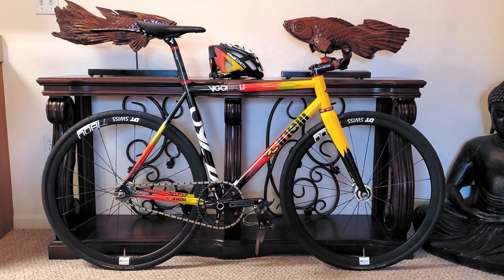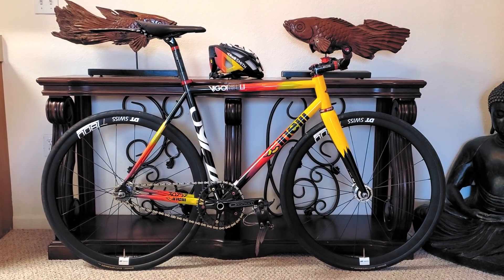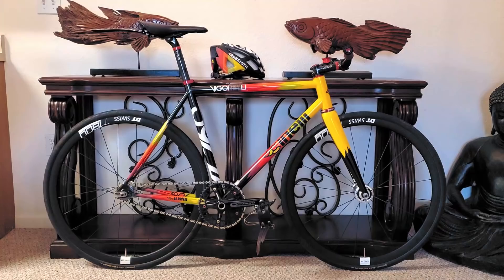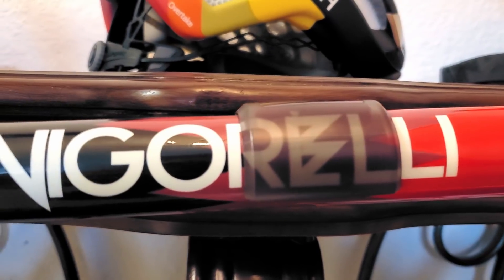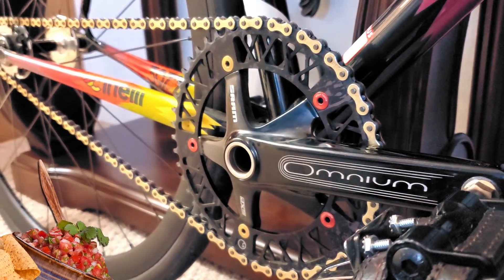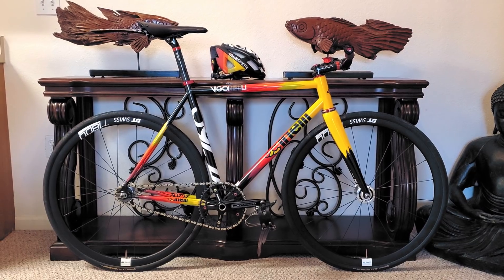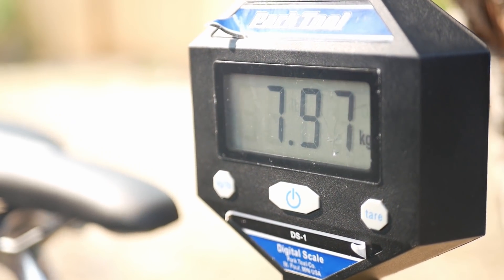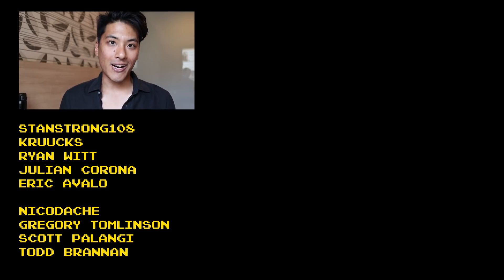Fixed Gear Bike Check: Cinelli Steel Vigorelli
The Vigorelli is Cinelli's veteran aluminum production track bike, designed to be stiff and handle predictably under the high power efforts of the velodrome. But during the height of the fixed gear criterium racing scene, Team Cinelli Chrome found that too much stiffness can be a bad thing and lead to unpredictable handling in hairpin corners. Thus, the Cinelli Steel Vigorelli, with a few major modifications, was born. This is the bike check of Raul Lopez's 2018 Cinelli Steel Vigorelli.

Parts list:

Frameset:
Cinelli Steel Vigorelli
Chris King Inset Headset/Phil Wood seat collar

Handlebars/Stem:
Ritchey Trail Risers 720mm/Cinelli NEOS 110mm

Saddle/Seatpost:
Brooks Cambium C17 Carved/Cinelli NEOS seatpost

Crankset/Bottom Bracket:
SRAM Omnium/GXP Ceramic

Chainring/Cog/Chain:
48t Factory 5 Lattice/17t Phil Wood cog/Izumi Super Toughness

Rims/Hubs/Spokes/Tires:
DT Swiss T1800/DT Swiss 370 Hubs/DT Swiss aero spokes/Continental Gatorskin 28c

How to have your bike featured:

2. Tell me anything you want about your bike. History, how you ride it, what you like/don't like about it, etc.
3. Paste the link to your 1080p or 4k Google Drive video files in your email. Video files must be 1) 10-15 seconds long each 2) have as little camera movement as possible. 3) 20-25 different shots with 3 shots of your complete bike is a good amount. 4. Keep in mind I'll run ads on the video to help cover the cost of producing the bike checks. Gotta stay fed.

Fixie Famous Shoutout:
Anthony Deza
StanStrong108
Ryan Witt

nicodache
Barak S
Pat Bateman
Gregory Tomlinson